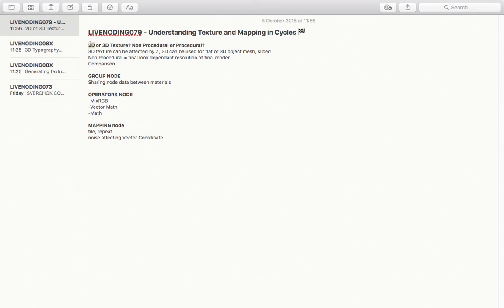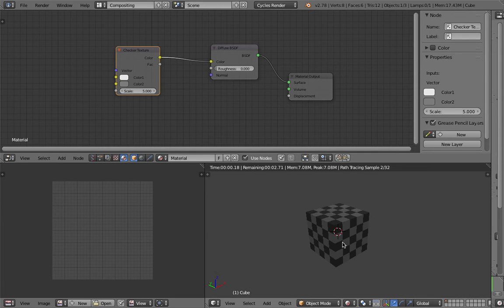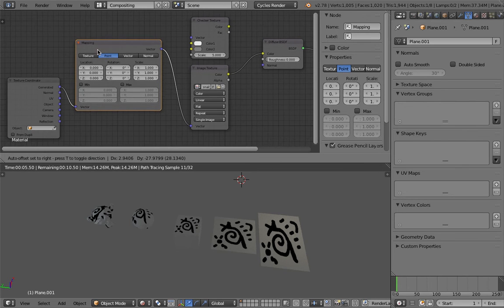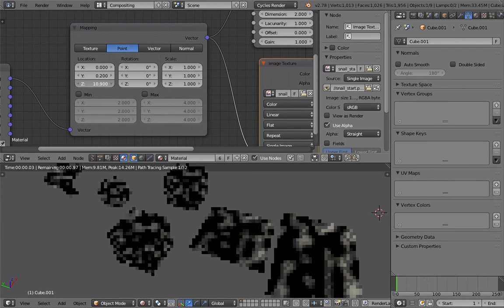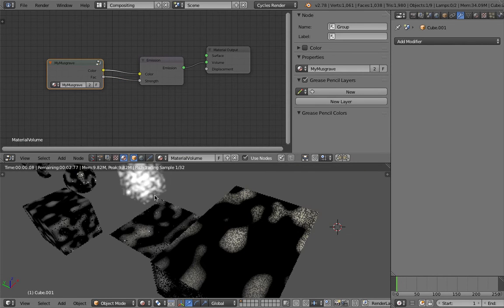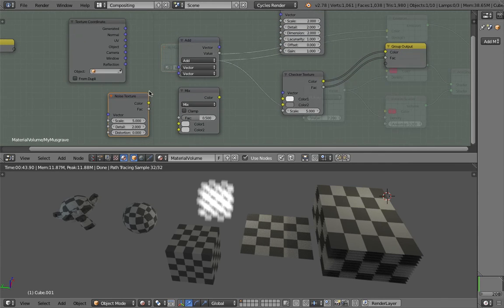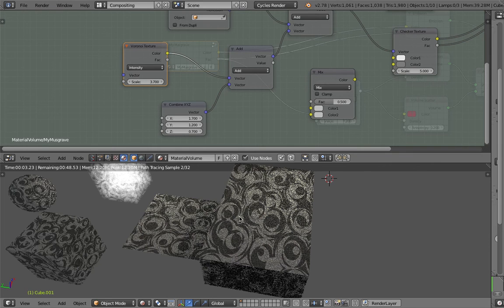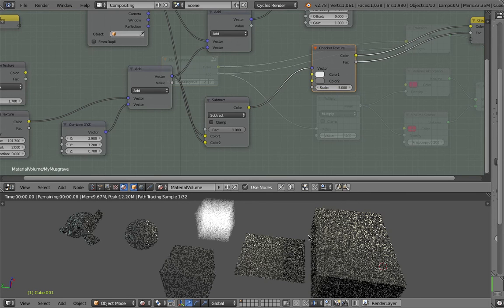BLENDERSUSHI / Cycles Texture and Mapping (LIVENODING079)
In this video, I am talking and exploring Blender Cycles Material, especially on these topics:
- Procedural vs Non Procedural Texture
- Mapping Texture
- Disturbing Texture
- Grouping node in Cycles (similar to in Sverchok or AN)

I did not talk about Shader (Glass, SSS, Diffuse, etc) in here.

Cycles is a HUGE area to explore, but if you are NEW to Blender and Blender Cycles and the whole idea of Procedural Texture creation and using it as Surface, Volume and perhaps Displacement texture, this live noding is a pretty good elementary and crucial concepts to understand.

Limiting yourself to a couple of nodes is a good way of learning.

My understanding of these stuff is probably around Beginner - Intermediate level. However, I found that as soon we start Mixing Texture and Shader, we quickly enter a more complex area even with little or good understanding.

Best way to learn: just jump into it, read articles, make own notes, and keep experimenting.